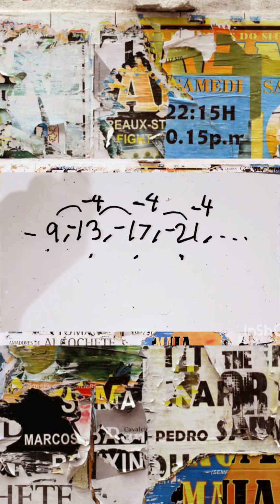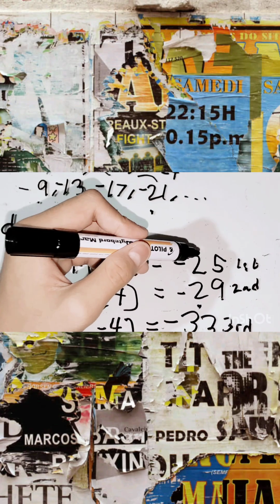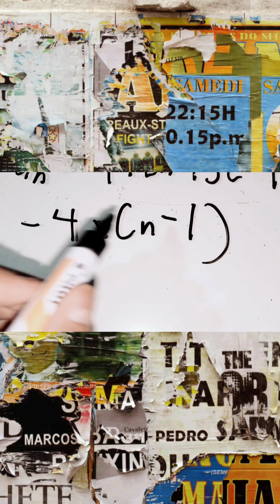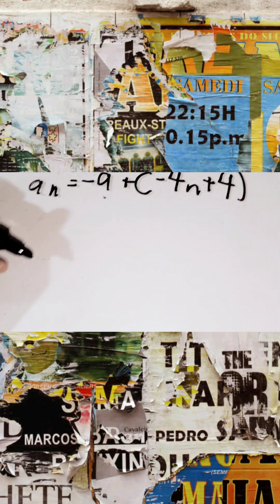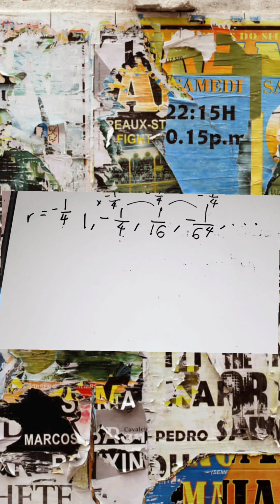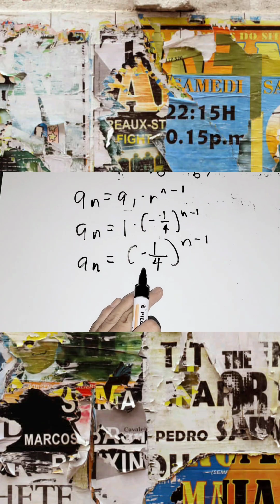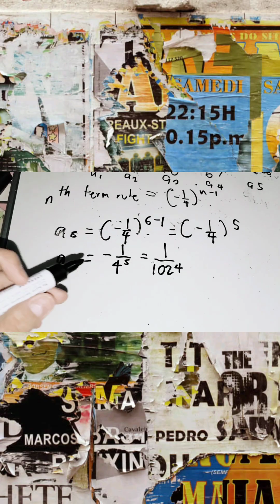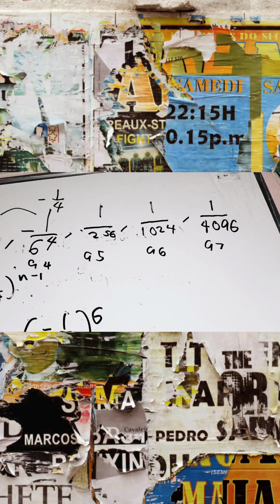Grade 8 Mathematics| Sequencing Arithmetic and Geometric sequence